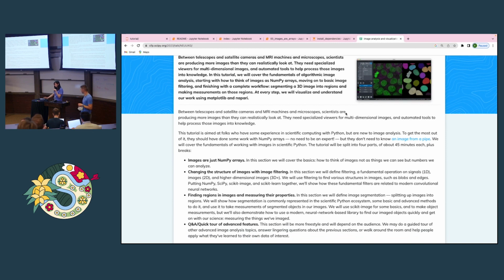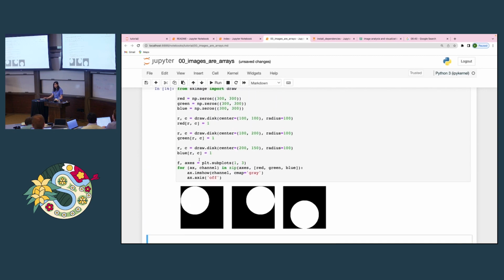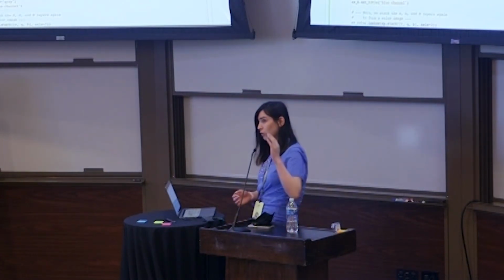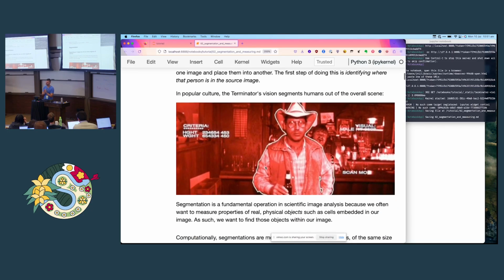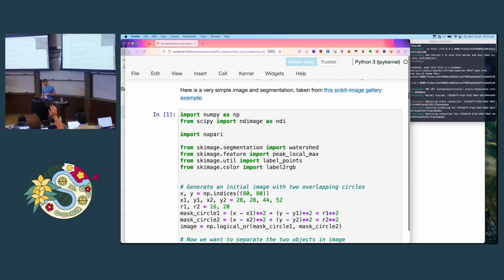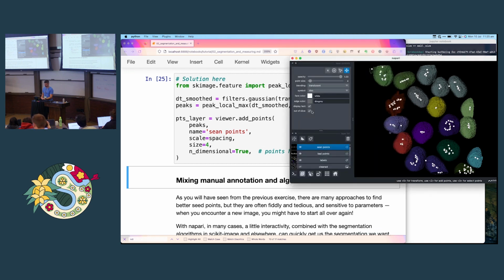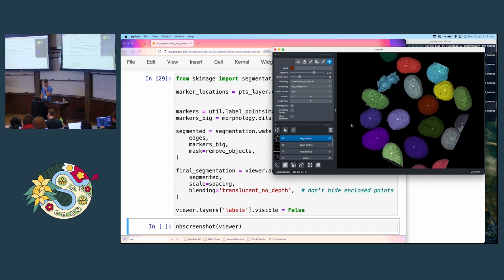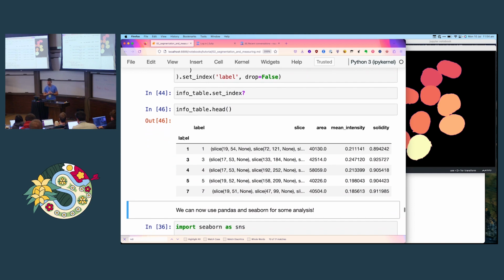image analysis and visualization in Python with scikit-image, napari, and friends | SciPy 2023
Instructors - Juan Nunez-Iglesias, Lars Grüter, Kira Evans

Between telescopes and satellite cameras and MRI machines and microscopes, scientists are producing more images than they can realistically look at. They need specialized viewers for multi-dimensional images, and automated tools to help process those images into knowledge. In this tutorial, we will cover the fundamentals of algorithmic image analysis, starting with how to think of images as NumPy arrays, moving on to basic image filtering, and finishing with a complete workflow: segmenting a 3D image into regions and making measurements on those regions. At every step, we will visualize and understand our work using matplotlib and napari.

Between telescopes and satellite cameras and MRI machines and microscopes, scientists are producing more images than they can realistically look at. They need specialized viewers for multi-dimensional images, and automated tools to help process those images into knowledge.

This tutorial is aimed at folks who have some experience in scientific computing with Python, but are new to image analysis. To get the most out of it, they should have done some work with NumPy arrays — no need to be an expert! — but they don't need to know an image from a pipe. We will cover the fundamentals of working with images in scientific Python. The tutorial will be split into four parts, of about 45 minutes each, plus breaks:

 1. Images are just NumPy arrays. In this section we will cover the basics: how to think of images not as things we can see but numbers we can analyze.
 2. Changing the structure of images with image filtering. In this section we will define filtering, a fundamental operation on signals (1D), images (2D), and higher-dimensional images (3D+). We will use filtering to find various structures in images, such as blobs and edges. Putting NumPy, SciPy, scikit-image, and scikit-learn together, we'll show how these fundamental filters are related to modern convolutional neural networks.
 3. Finding regions in images and measuring their properties. In this section we will define image segmentation — splitting up images into regions. We will show how segmentation is commonly represented in the scientific Python ecosystem, some basic and advanced methods to do it, and use it to take measurements of segmented objects in our images. We will use scikit-image for some basics, and to make object measurements, but we'll also demonstrate how to use a modern, neural-network-based library to find our imaged objects quickly and get on with our science: measuring the things we've imaged.
 4. Q&A/Quick tour of advanced features. This section will be more freestyle and will depend on the audience. We may do a guided tour of other advanced image analysis topics, answer lingering questions about the previous sections, or walk around the room and help people apply what they've learned to their own data of interest.

Attendees will leave understanding how to work with images in Python, knowing some of the main libraries that can help them do that, and knowing where to get more help if they need it.